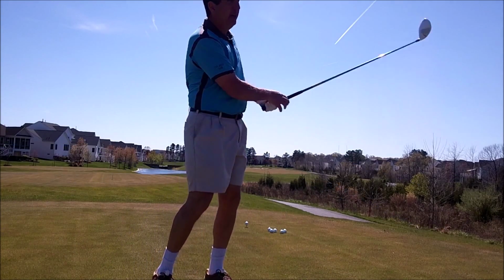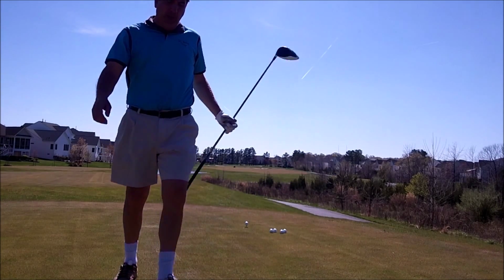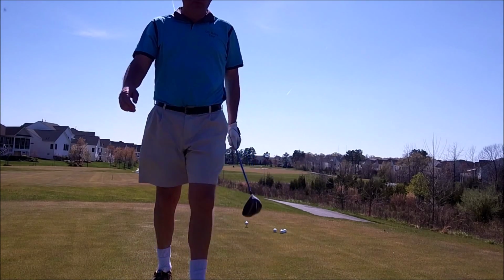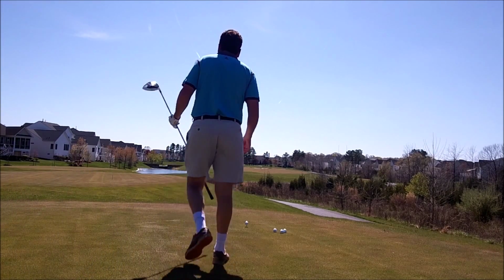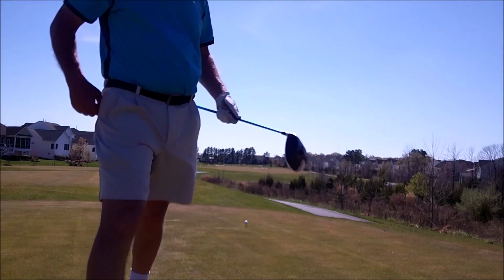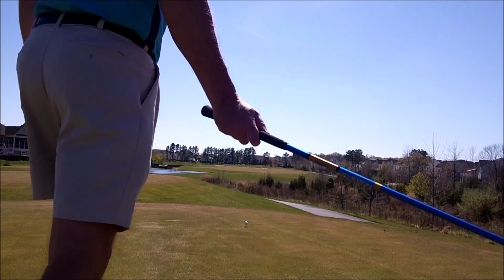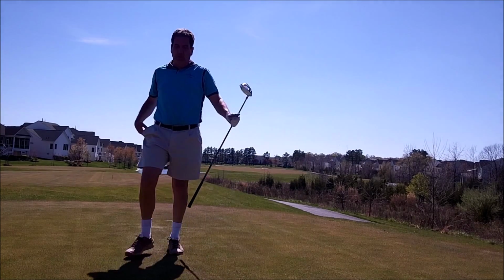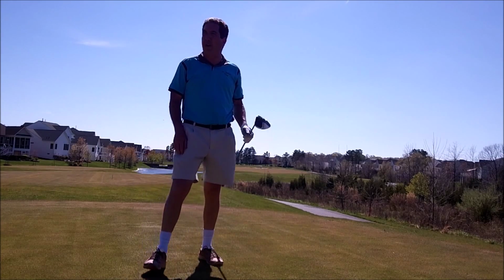Rock Pebble Beach Golf Swing Flying Wings trying to stabilize pelvis 2016 04 17